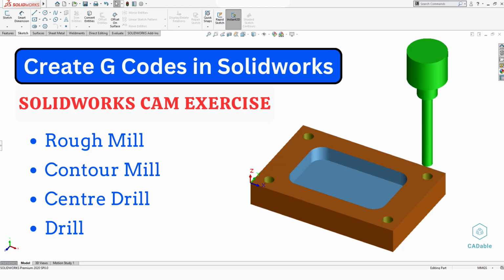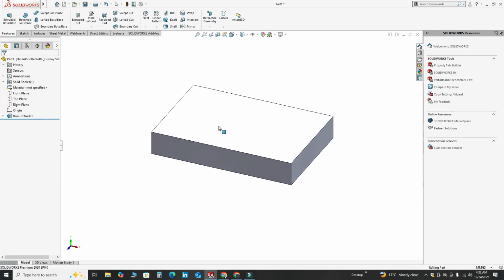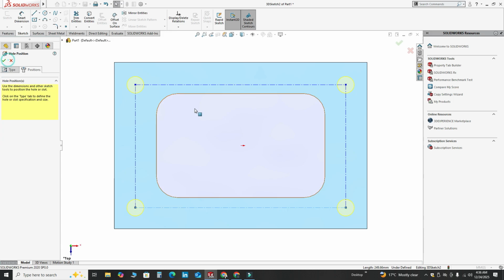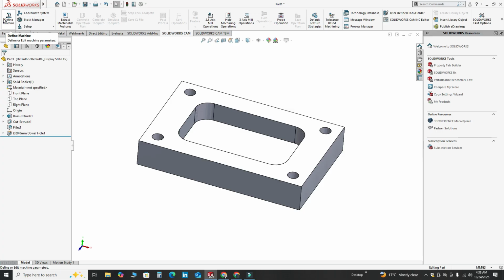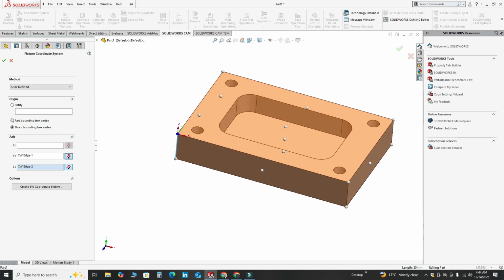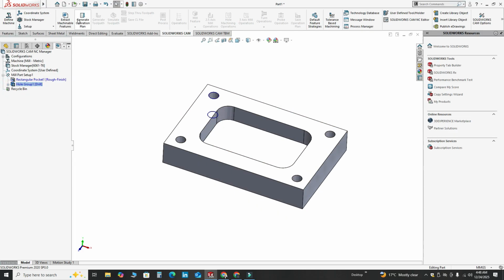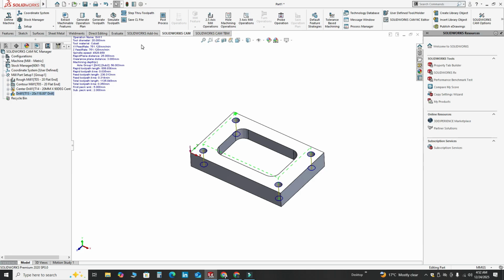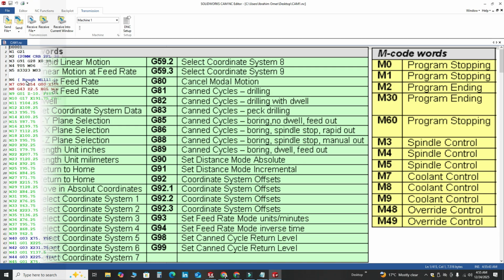Creating G Codes in Solidworks | Solidworks CAM Exercise | Complete Introduction to Solidworks CAM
Creating G Codes in Solidworks | Solidworks CAM Exercise | Complete Introduction to Solidworks CAM | CADable | CADable tutorials

Hi friends welcome back to CADable. This is Engr. Ibrahim Omer and in today’s tutorial, we will learn the basics of CAM in SolidWorks using the SolidWorks CAM add-in. This video is a complete beginner friendly exercise, where we create a part, generate toolpaths, export a CL file, and finally create G codes using a post processor. This tutorial is divided into 10 clear steps, making it easy for students, beginners, and practicing engineers to follow.

Chapters of the tutorial:

0:00 - Introduction
0:15 - Tutorial content
0:57 - SolidWorks interface
1:26 - Creating part base
2:10 - Making pocket
2:53 - Applying fillet on four edges
3:26 - Creating holes using Hole Wizard
5:27 - SolidWorks CAM add-in
6:07 - Introduction to SolidWorks CAM
7:02 - Define machine
7:47 - Define coordinate system
8:57 - Define stock size
9:54 - Mill setup
10:24 - Extract machinable features
10:52 - Generate operation plan
11:21 - Generate and simulate toolpath
12:59 - Step thru toolpath
13:17 - Saving CL file
13:47 - Creating G-codes using post processor
15:13 - An important message
15:37 - Conclusion